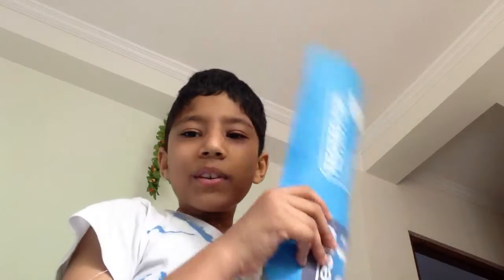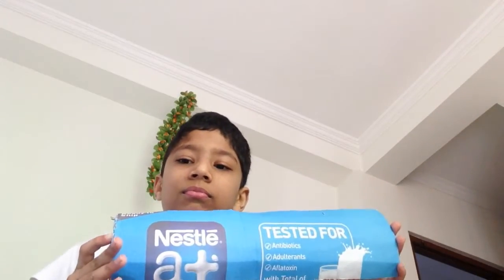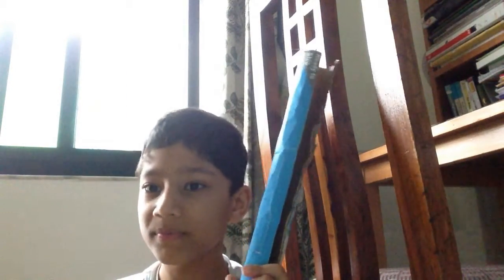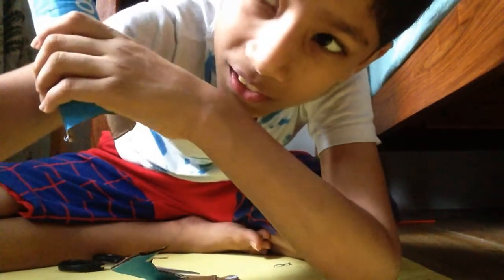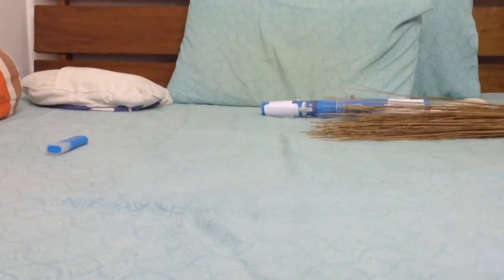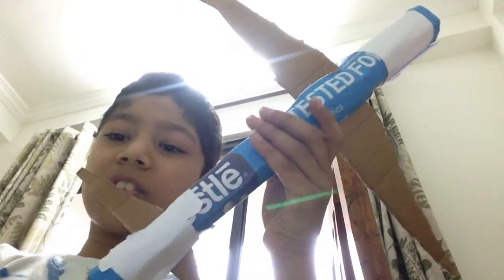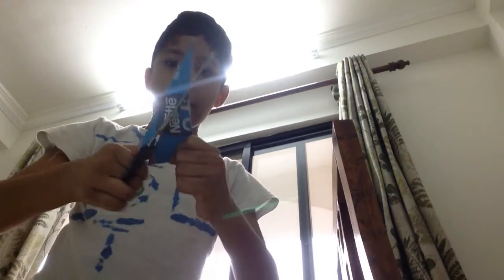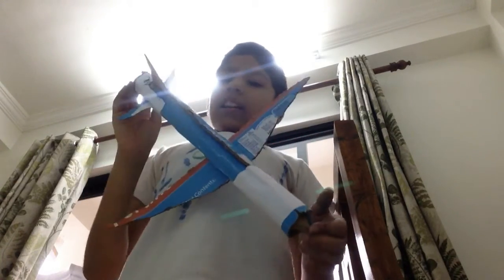I made an airplane out of cardboard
Was this a good idea? yes. D